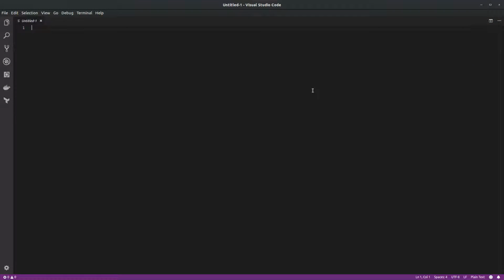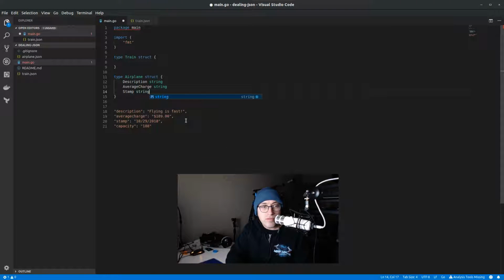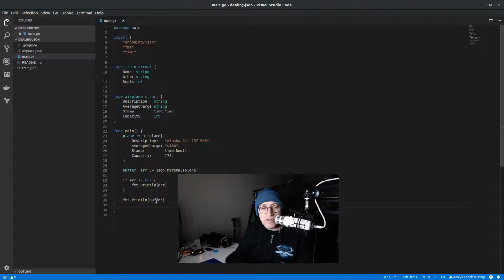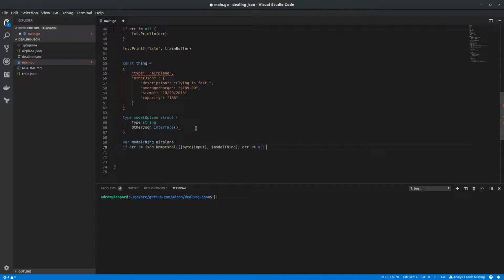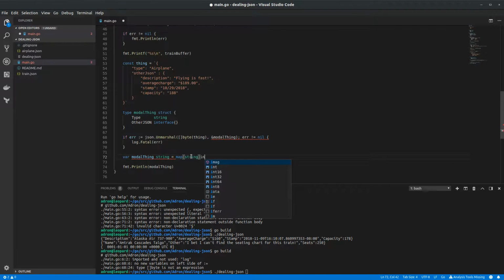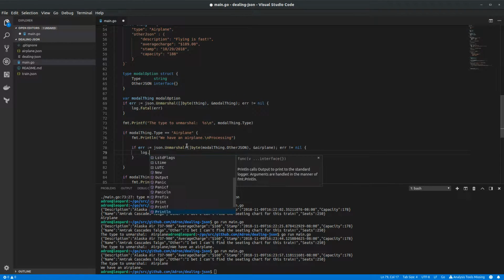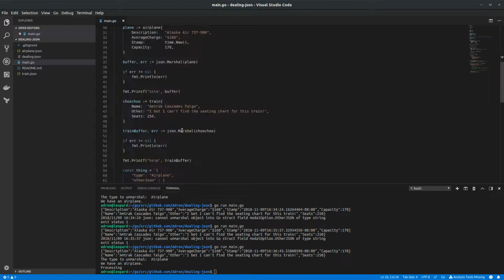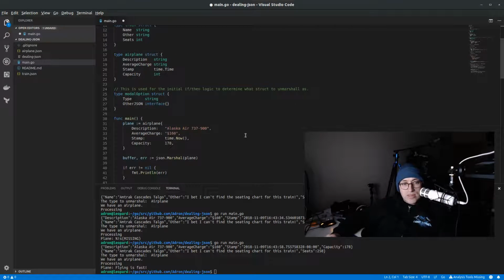Thrashing Code Session Go B008 - Marshalling and Unmarshalling JSON, and dealing with dynamic JSON.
In this coding session I work through marshaling some structures to JSON and printing them out. Next I tackle getting JSON unmarshalled, with dynamic content, where I use an if statement to determine what the JSON object actually is and then map it to the appropriate type for that particular object.